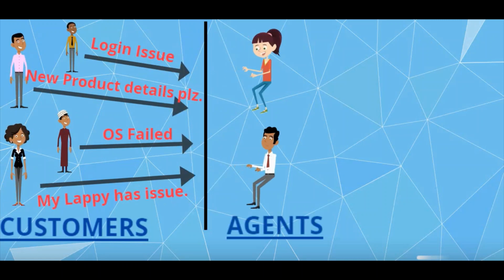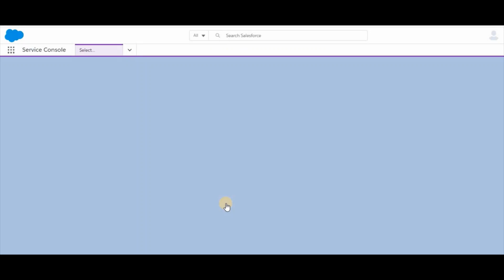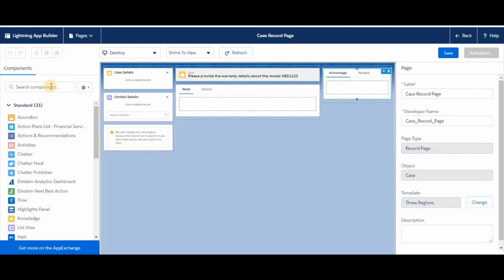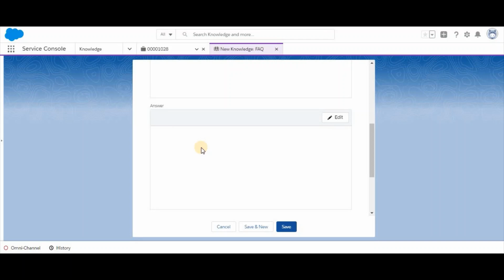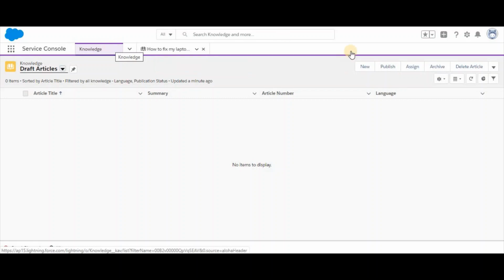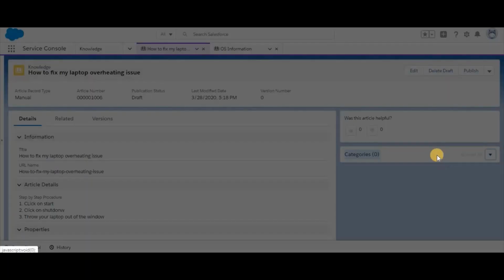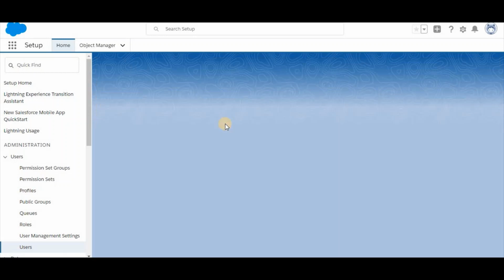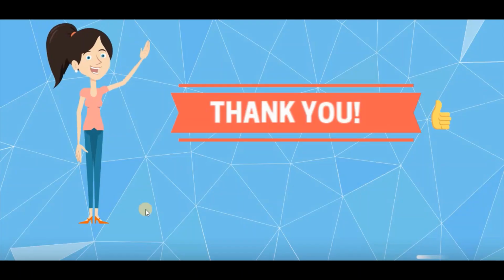Knowledge Base in Salesforce Lightning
By end of this video, we will be able to
1. Understand what is knowledge base.
2. Why we need to use Knowledge base
3. How to publish articles in Salesforce
with real time scenarios.